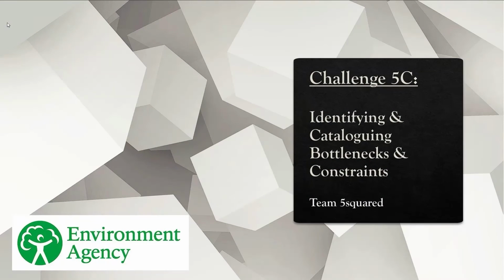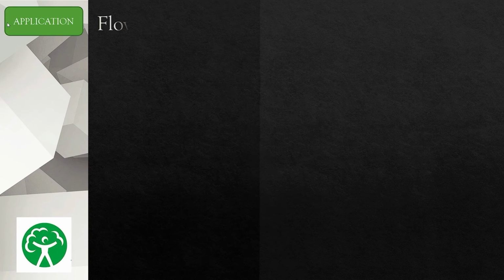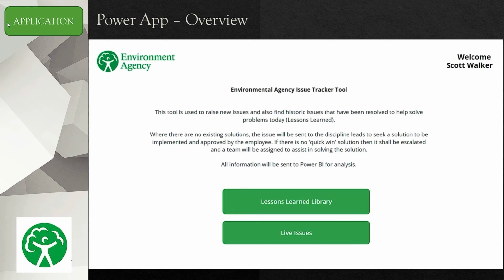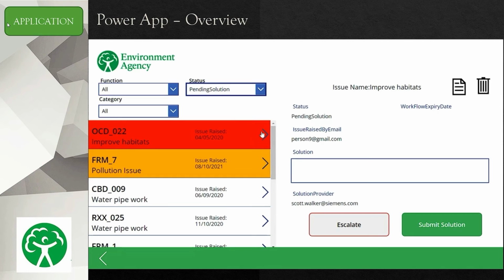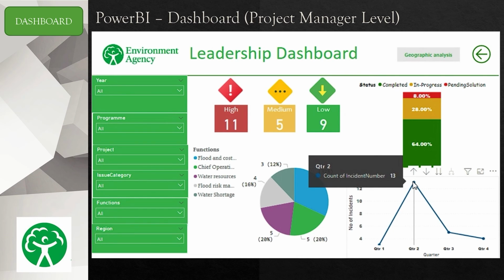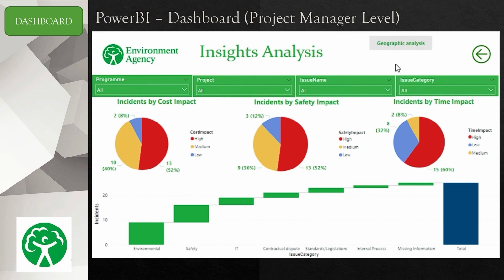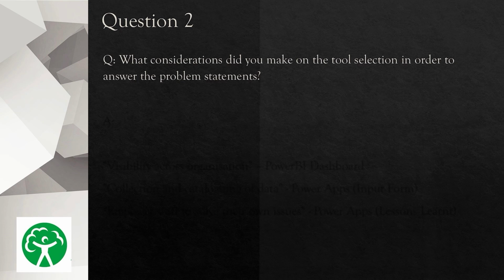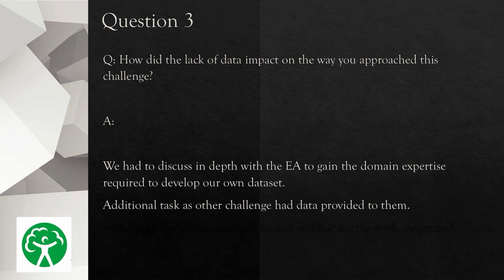Challenge 5 - Identifying & Cataloguing Bottlenecks & Constraints - Team: 5 squared